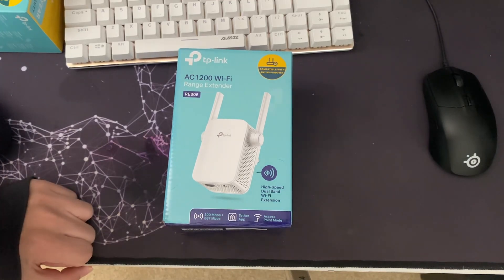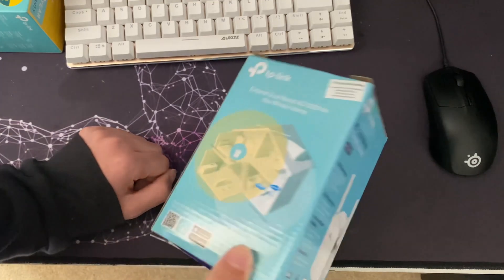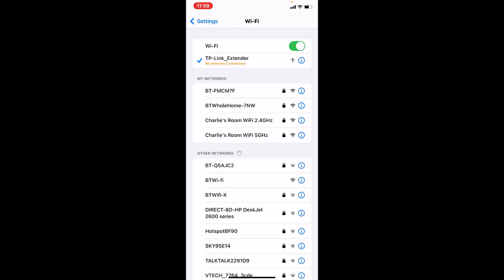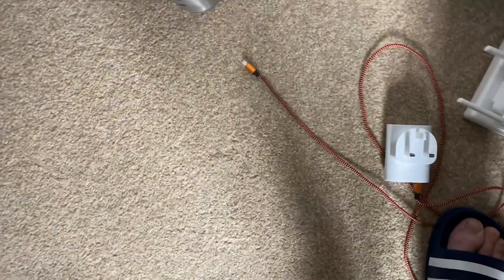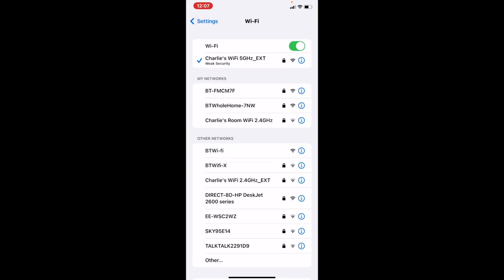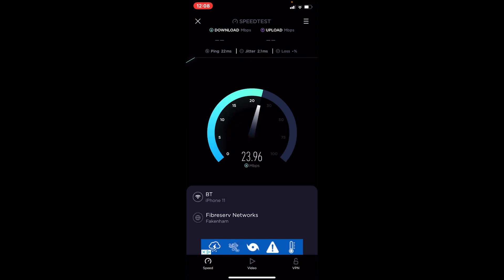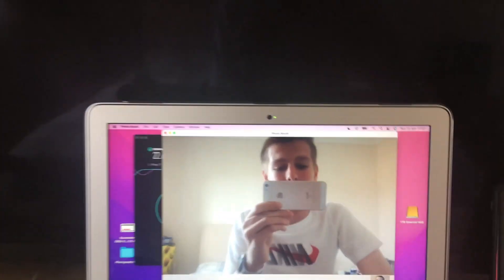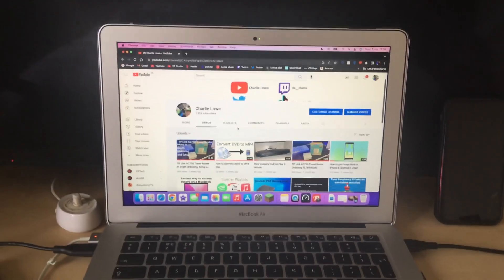TP Link AC1200 WiFi Range Externder Unboxing Setup and Testing